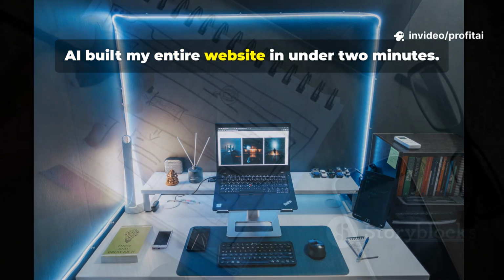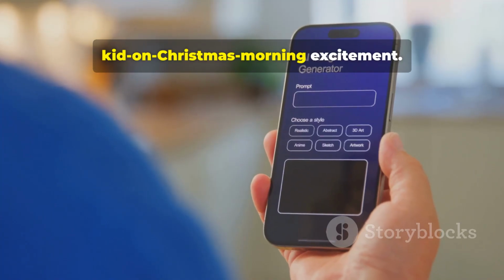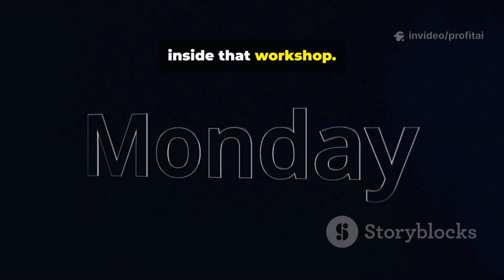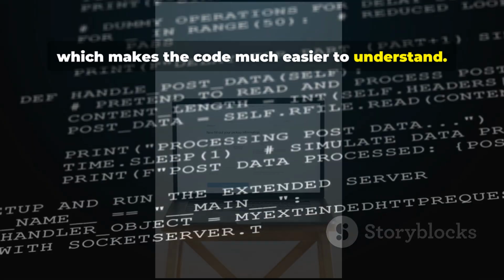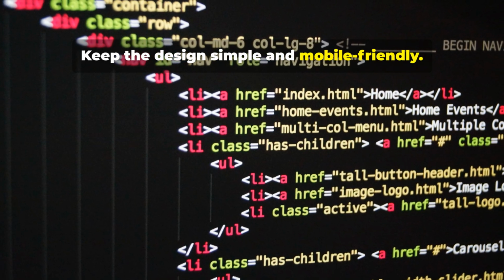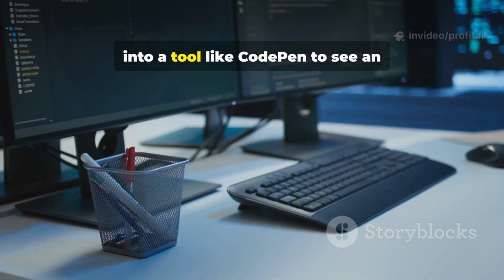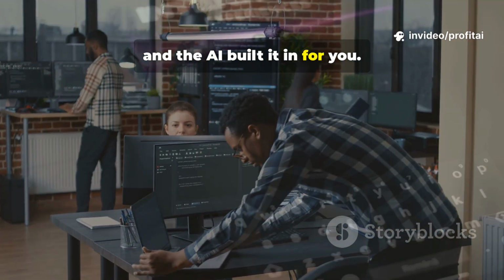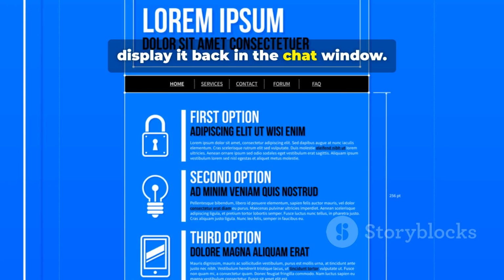I Let Google AI Build My Site—Here’s What Happened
AI just built a full website in under two minutes — no coding needed. Follow this 10-minute step-by-step tutorial showing how to use Google AI Studio + Gemini to create a modern, responsive homepage, add an interactive Gemini-powered chatbot, and deploy it with Firebase Hosting. Perfect for creators, developers, and entrepreneurs wanting an easy no-code AI website workflow.